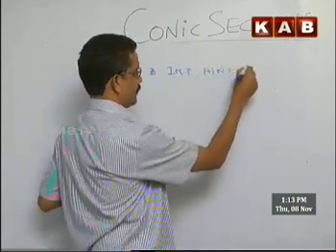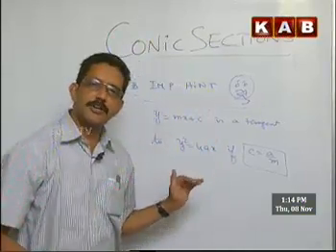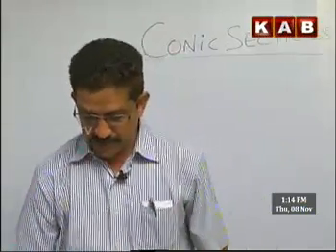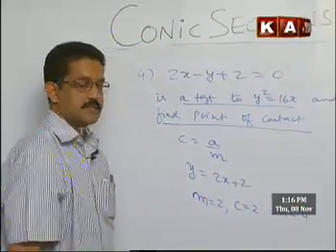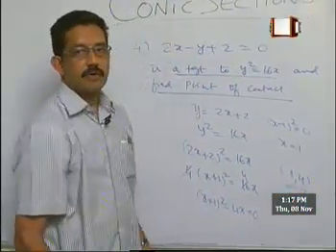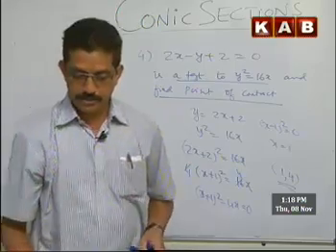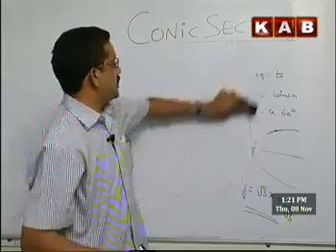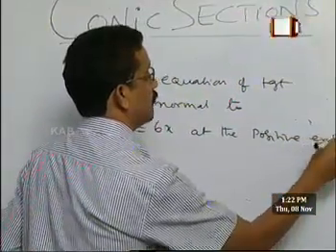KAB TV_Sr INTER MATHS-2B CLASS BY RAVI KUMAR ON CO-ORDINATE GEOMETRY - CONICS CHAPTER - 2